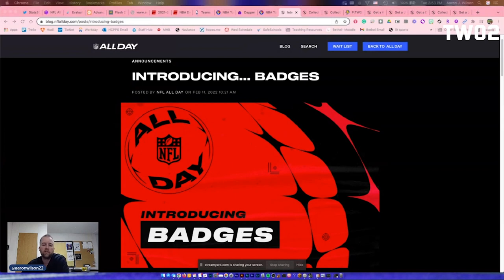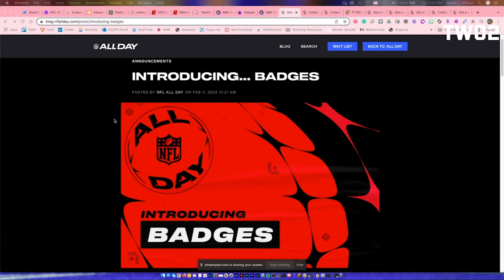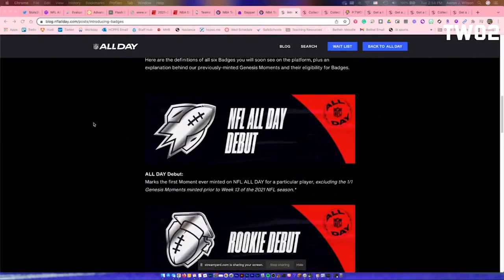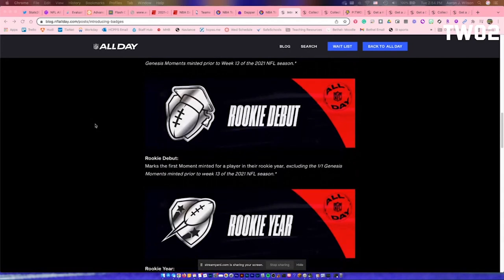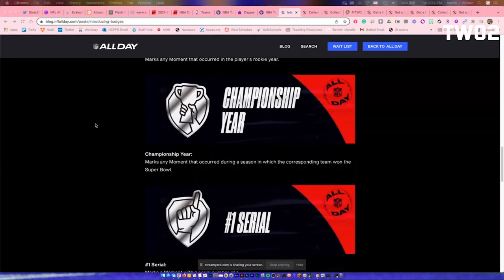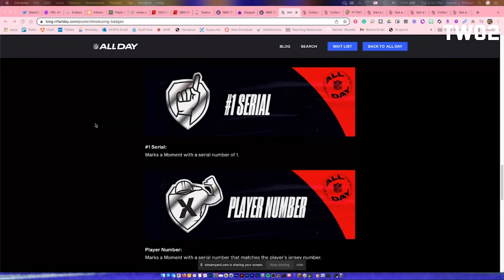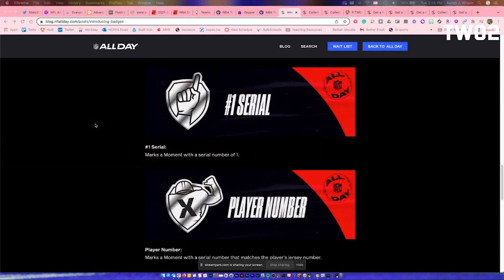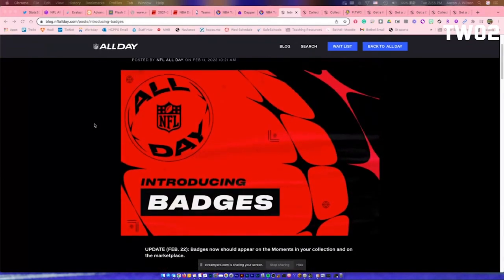NFL All Day Basics- What are Badges?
NFL All Day basics answering the question, what are moment badges?

From NFL All Day
Whether it’s a game-changing play, a top-tier performance, or a jaw-dropping highlight, every Moment on NFL ALL DAY is memorable.

But some have a little something extra that makes them more distinct.

To help showcase Moments with special significance, NFL ALL DAY will be rolling out a series of “Badges,” visual identifiers that will appear on Moments and call attention to certain facts that we think are valuable for fans to know at a glance.

One of our top priorities in implementing these Badges is to give all fans equal access to key information.

It's important to understand that not all Badges are created equal - some are inherently more rare than others.